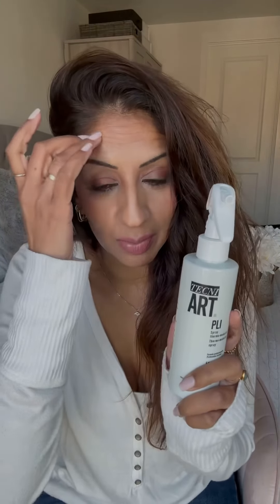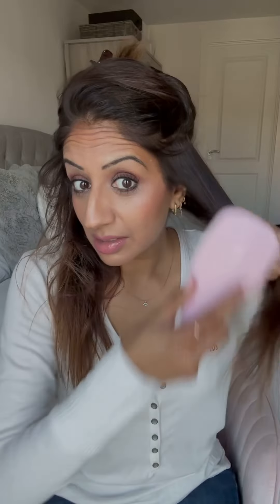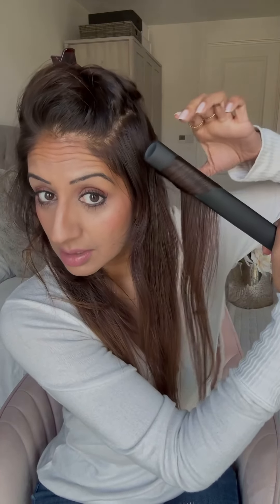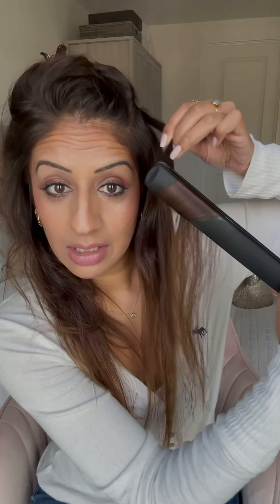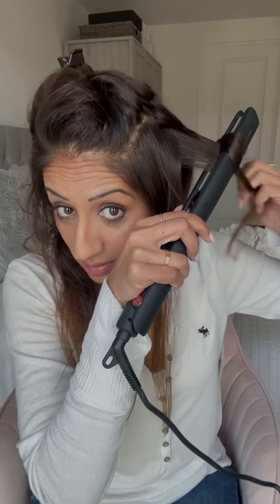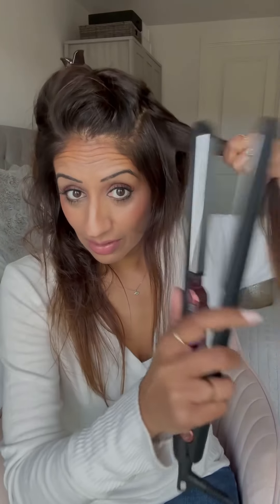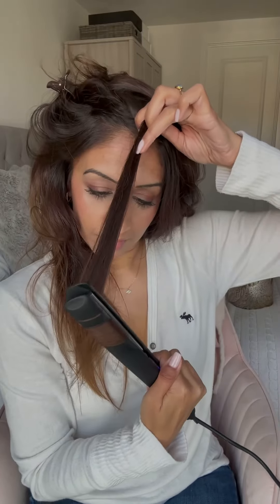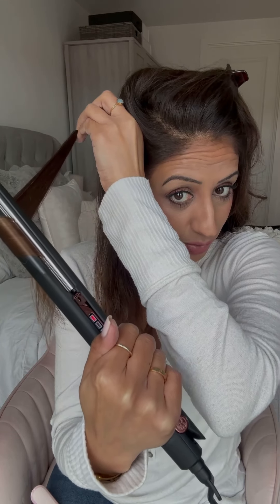How to Curl your Hair with Hair Straighteners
How to Curl your Hair with Straighteners 🖤✨

The L’Oréal Techni Art Pli spray is the absolute game changer to hold your curls in place! (Plus it smells so nice!)

Once you’ve mastered this technique with the straighteners it’s so easy! Are you a straightener or tong person?